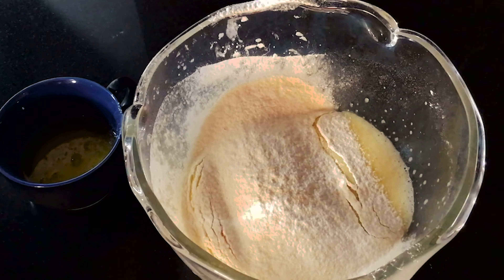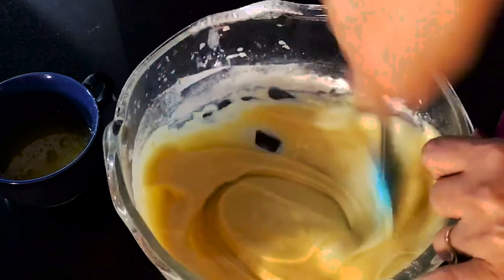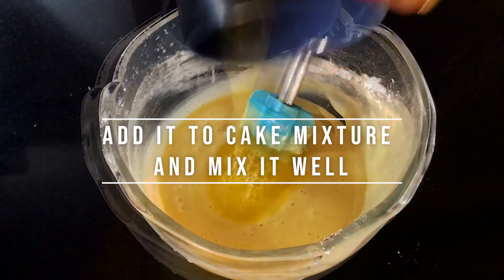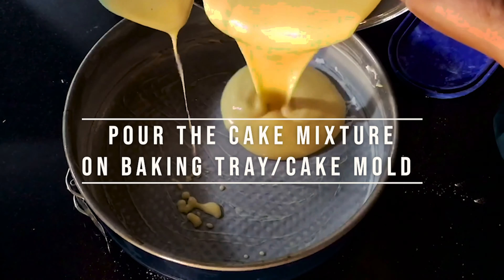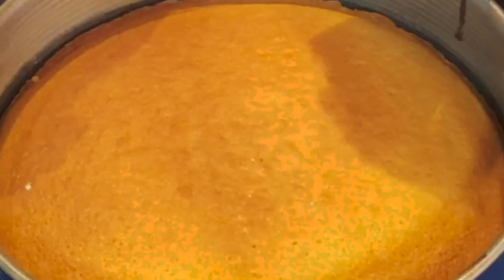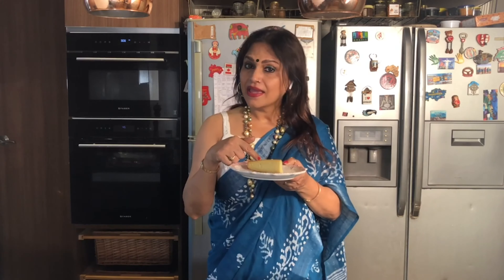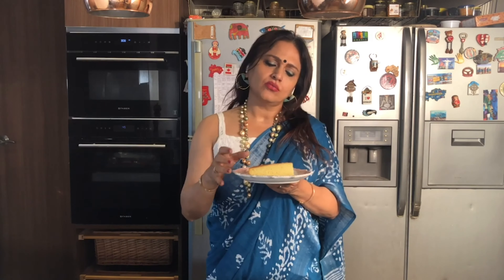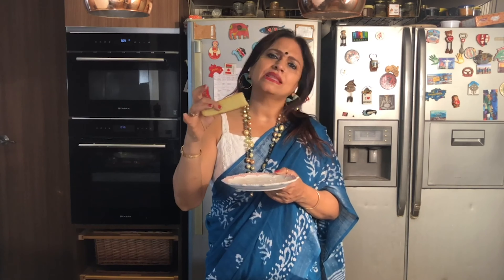Vanilla Sponge Cake | Easy Cake Recipe | Simple Vanilla Cake | Basics of Baking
A super simple vanilla sponge cake great for snacking or for making layered cakes. Learn how to make & bake Basic Sponge Cake at home. Easy to make, tastes amazing, fluffy, moist, and perfect for beginner! You can also experiment with many flavourings and toppings.